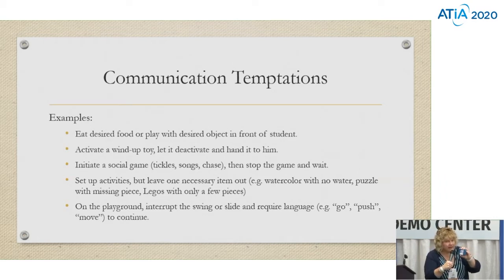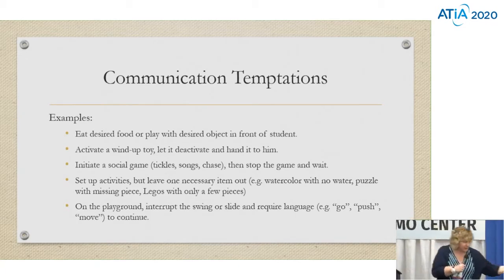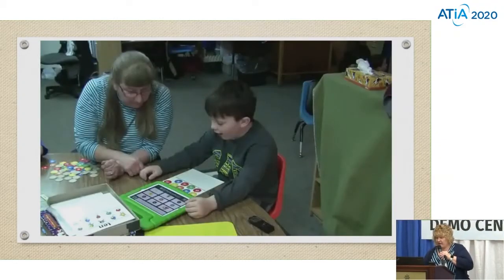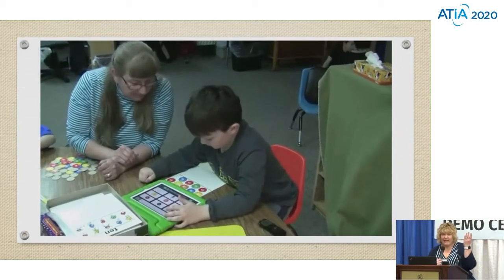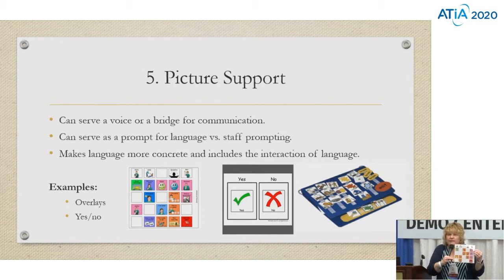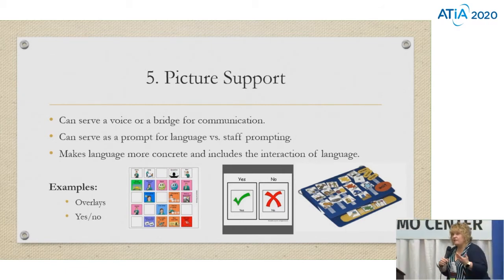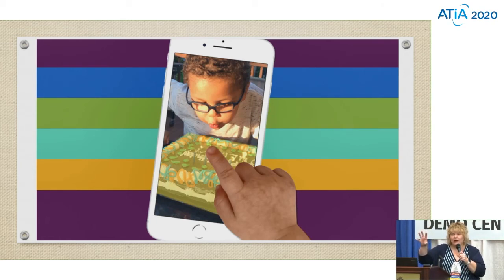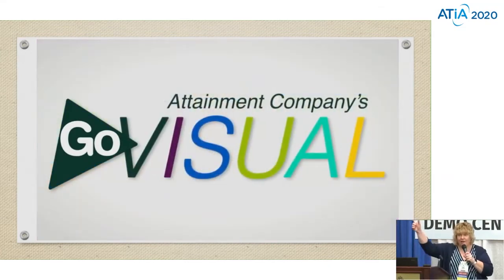10 Augmentative and Alternative Communication Solutions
Joni Nygard, vice president of Attainment Company, shares ideas, tools and strategies to assist students with complex communication needs in both the school and community setting. You’ll see the impact of incorporating best practices and research-based assistive technology tools throughout your day, and learn how to empower your students’ communication partners, as well.